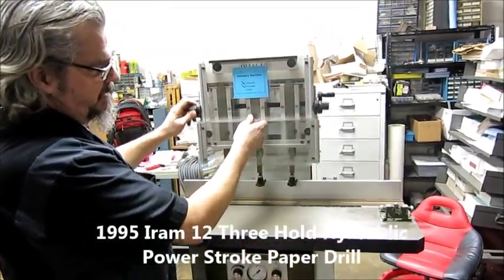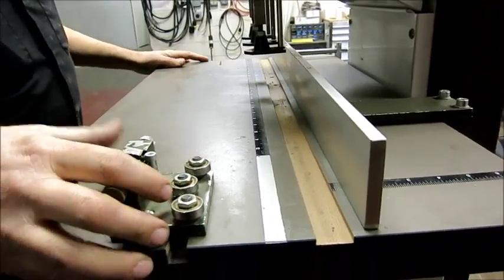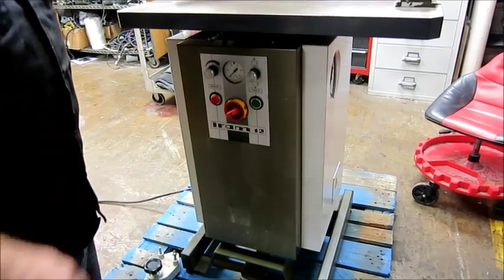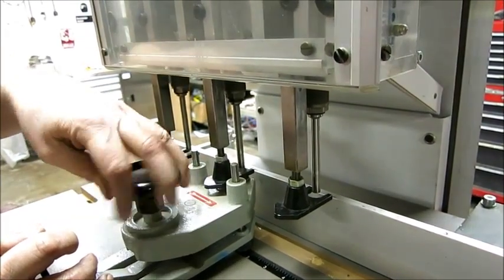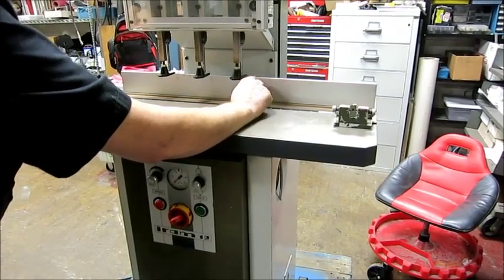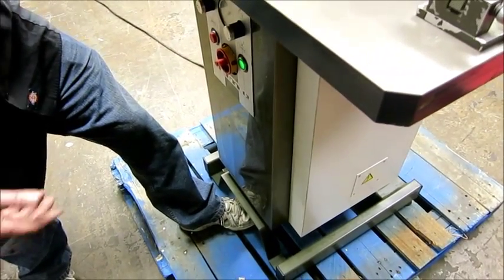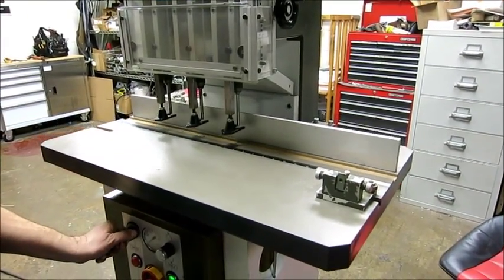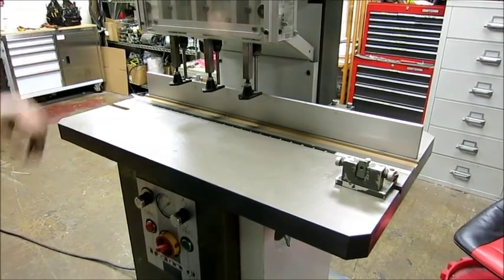1995 Iram 12 Three Hold Hydraulic Power Stroke Paper Drill